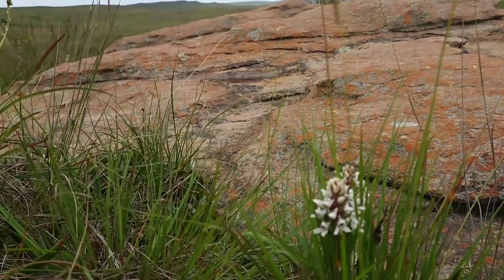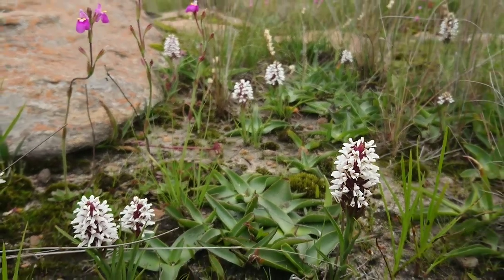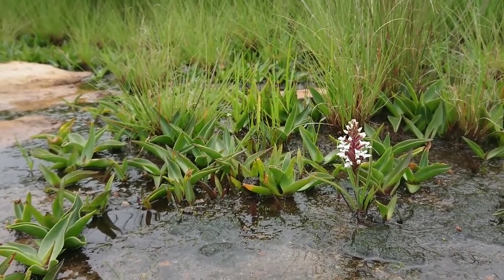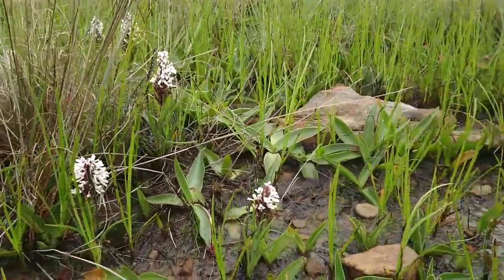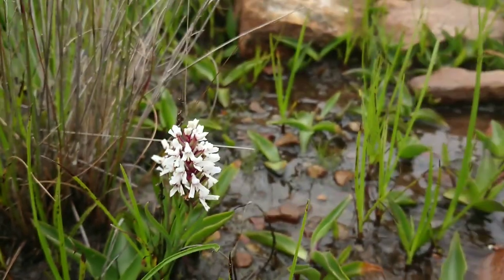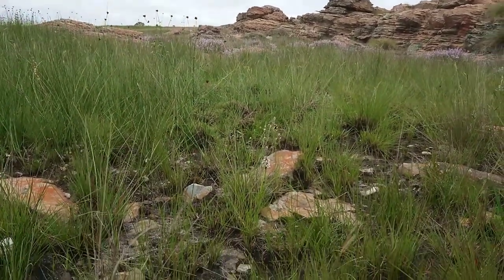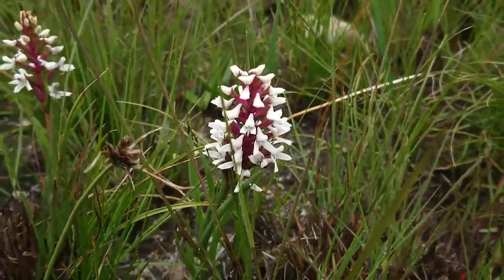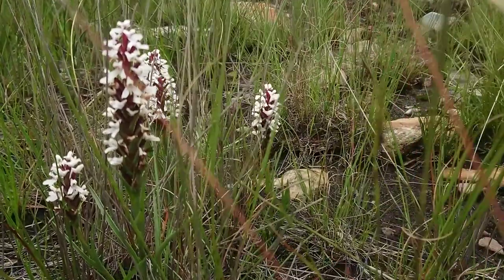[Species Highlight] Disa alticola (Orchidaceae)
Disa alticola (Orchidaceae)
This is a dwarf terrestrial species from the orchid family of plants. It is endemic to the Mpumalanga Province in South Africa. It is very specific about the altitude and habitat it sporadically inhabits. Usually above 2000m elevation or higher in shallow pans in sand and humus on rock sheets between open grassland. Very similar to what could be considered alpine zones. It is also one of the few orchid species that carries a scent to attract nighttime pollinators like moths.

Video: Matt Prinsloo